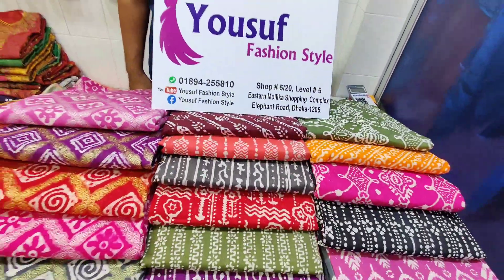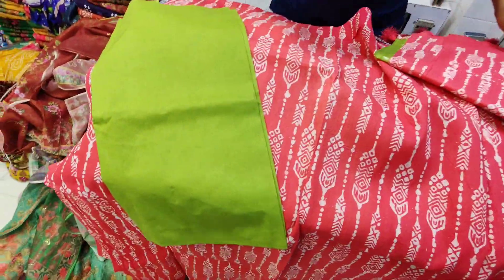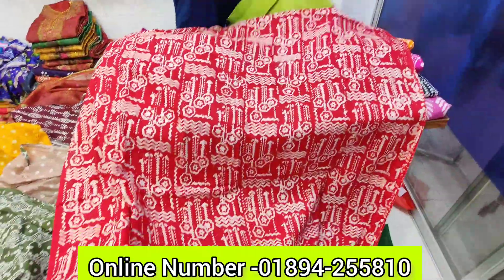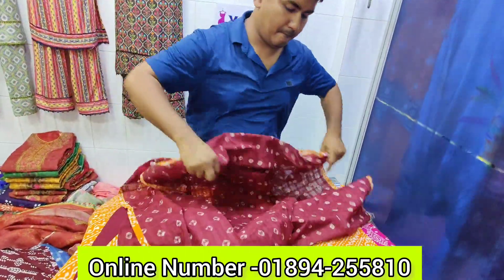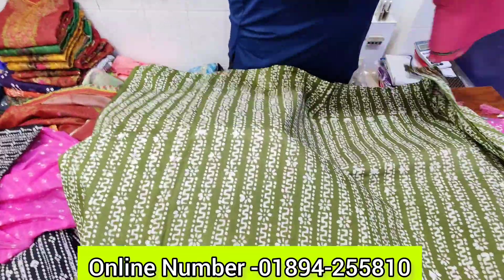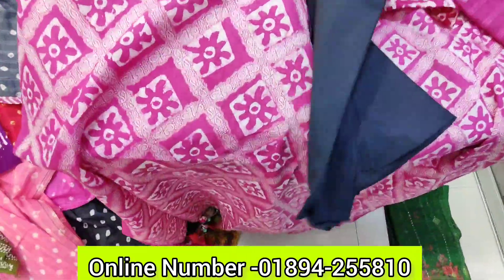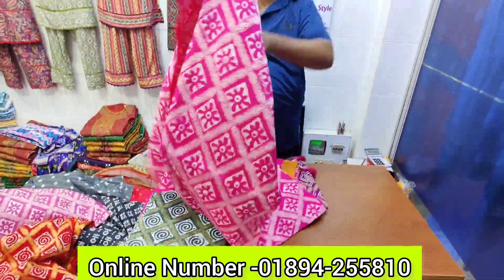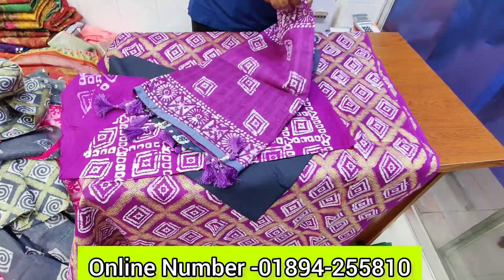গরমে পড়ার উন্নত মানের ভেজিটেবল বাটিক থ্রি পিস।। online sale for fancy batick Dress